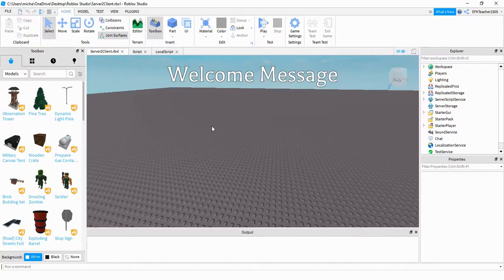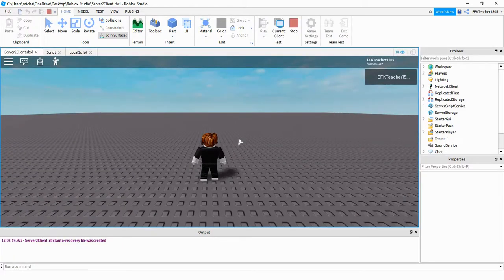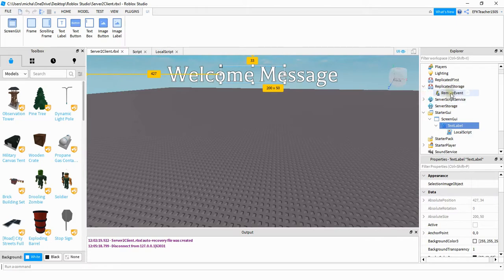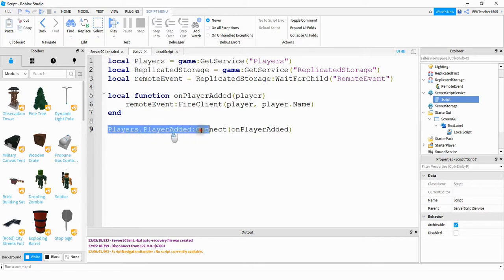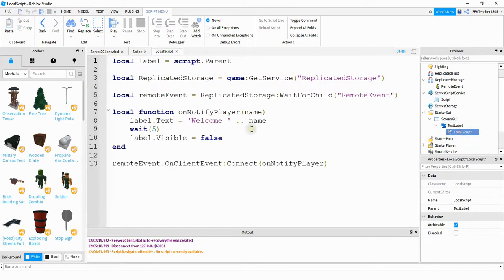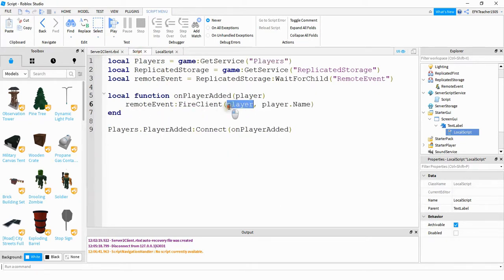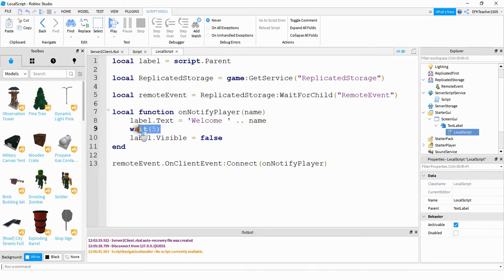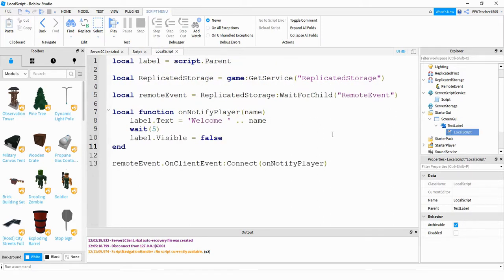Roblox Studio Tutorial: Remote Events (Server to Client)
In this video I show you how to use remote events in your Roblox Studio games! This time we go from the server to a client by displaying a welcome message for the user when they join the game!